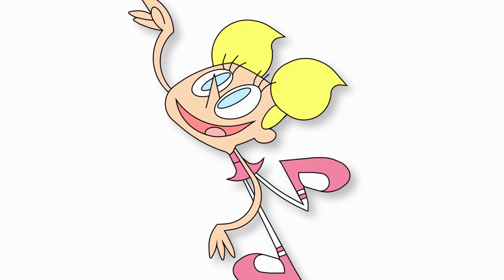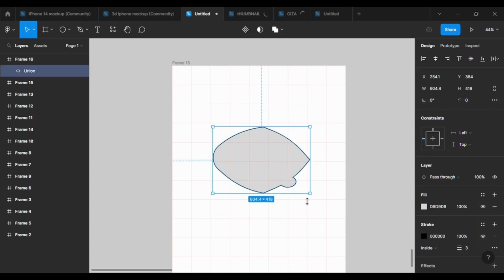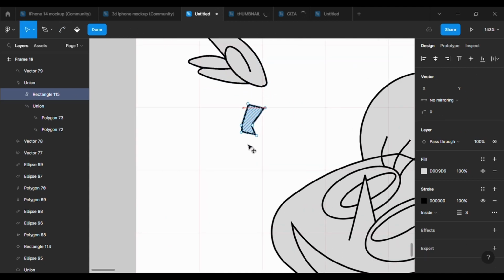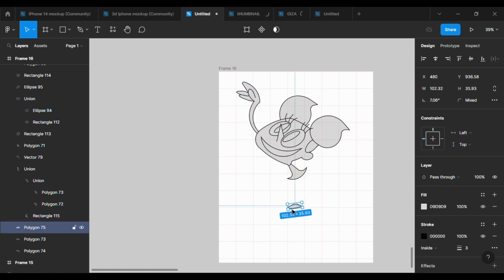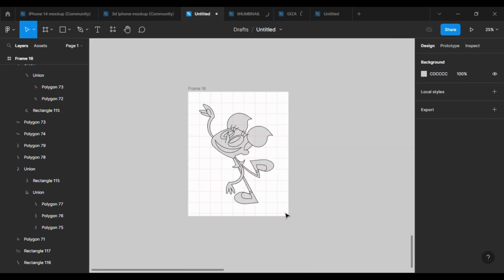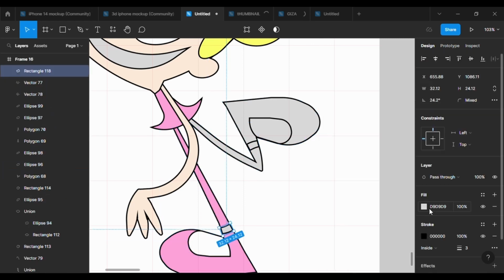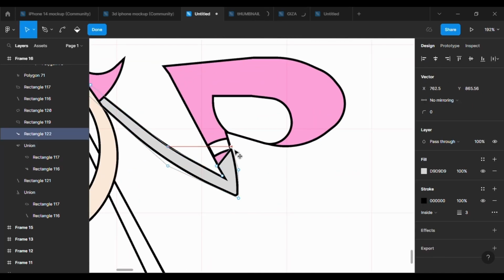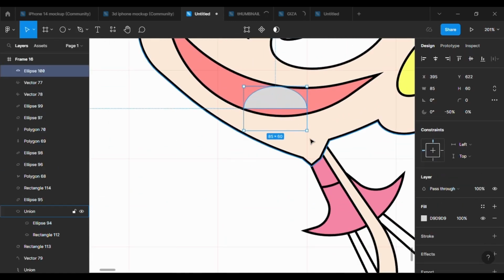The One Technique to Master Diddy's Illustration from Dexter's Lab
What’s up guy, I am Collins from VSN designs and today we are going to draw Diddy from Dexter's laboratory  using figma and its pen tool. Figma is a free and easy-to-use character design software that's perfect for artists and designers of all levels. After watching this video, you'll be able to draw any character you want in Figma!
I'll teach you how to draw Diddy in the style of figma. Whether you're a beginner or an experienced artist, this video is a great way to learn how to draw a figma illustration.

Comment your favorite cartoon character  below if you want to see me illustrate it on this channel.